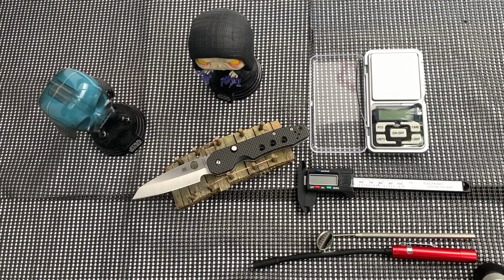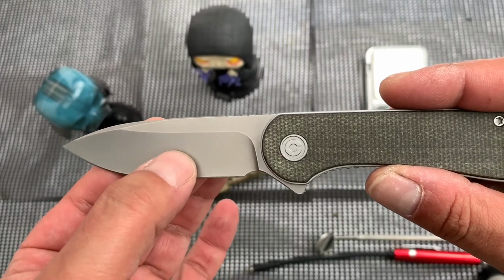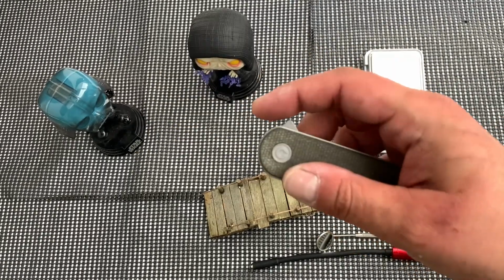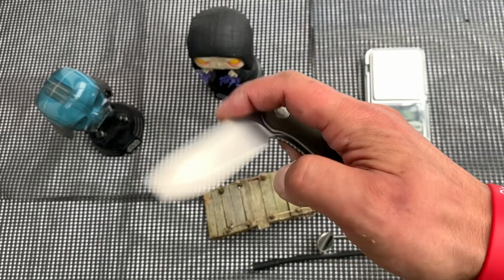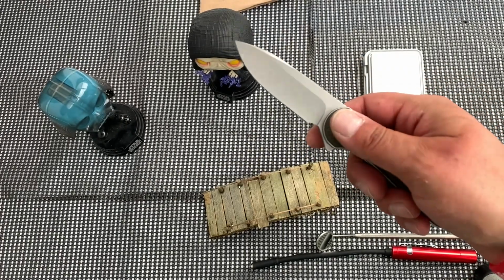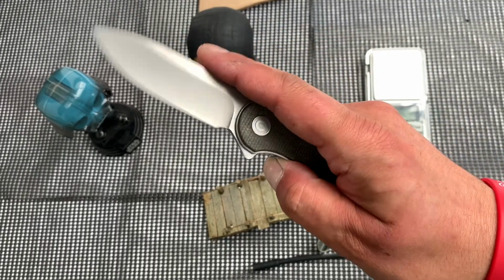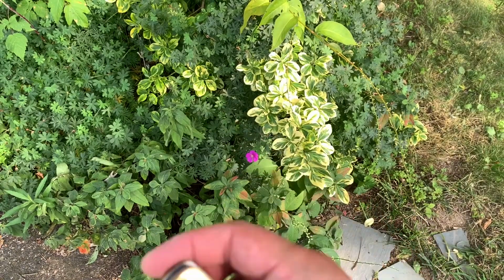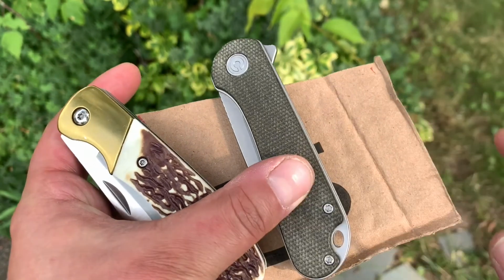Civivi Elementum Full EDCJ style Review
This is another longer one guys, sorry. I’ll have to start trimming more clips if I can’t stop jabbering enough to keep the vid length lower.

Dying to do the first GAW on the journey/channel!

Have a wonderful Thursday evening. Tomorrow’s Friday. Weekend is approaching!

We have a cold front coming in VT I’m hearing!

🍀 EDCJ/Bob 🍀